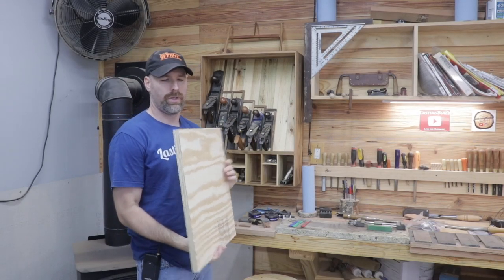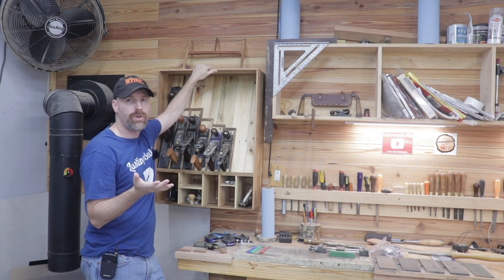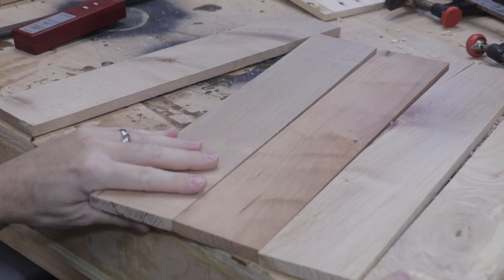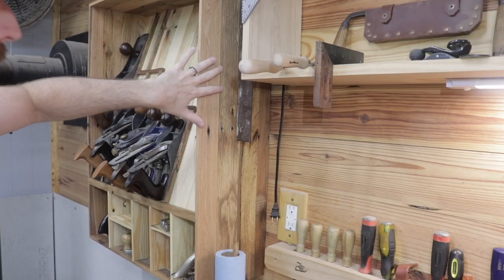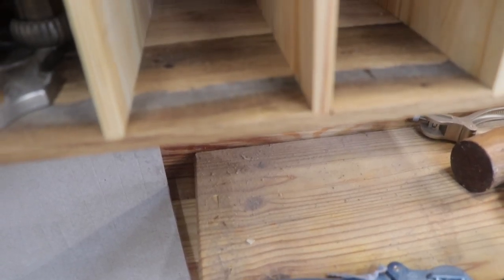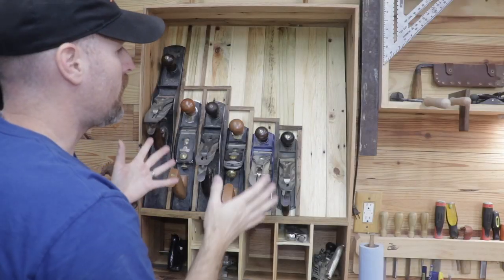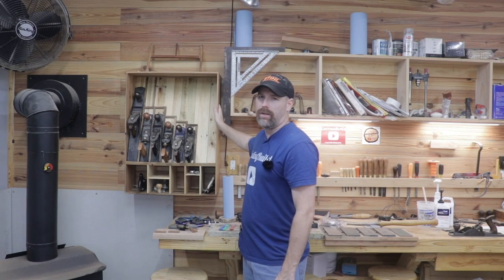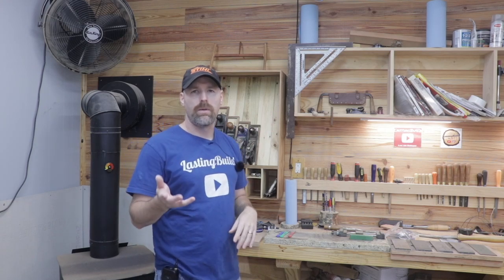Will Your Next Woodworking Project Self-Destruct?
Welcome back to the shop! Today we are discussing wood movement from environmental stressors. I outline the strategies I used on my last project to prevent it from falling apart!

My Favorite Tools:

Wood is Good 18 Ounce Mallet
Wood is Good 30 Ounce Mallet
Stanley Sweetheart Chisels
Stanley #4 Bench Plane
Stanley No.62 Low Angle Jack Plane
Stanley Marking Knife
Husqvarna 13” Wooden Hatchet
Dewalt 20 Volt Drill and impact driver